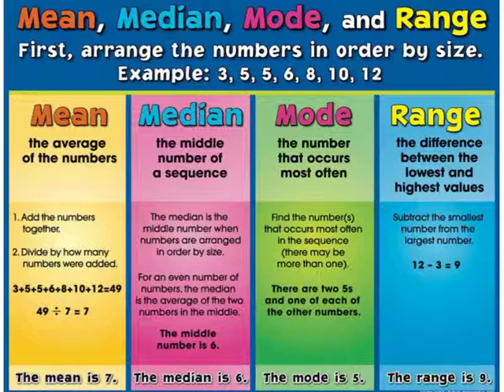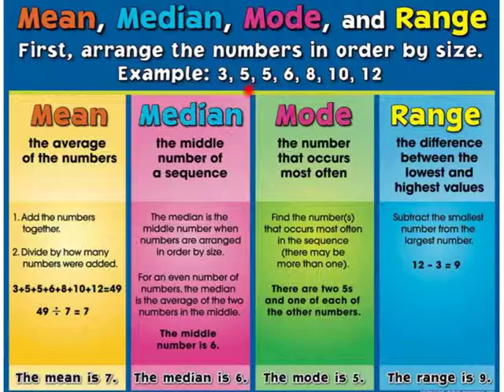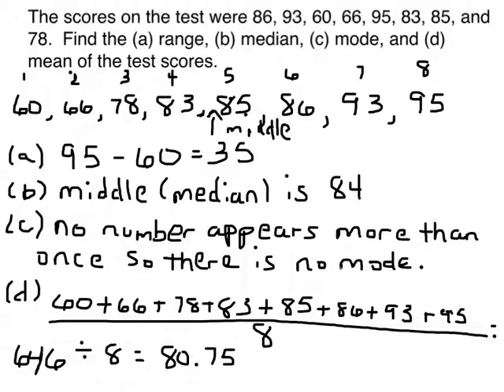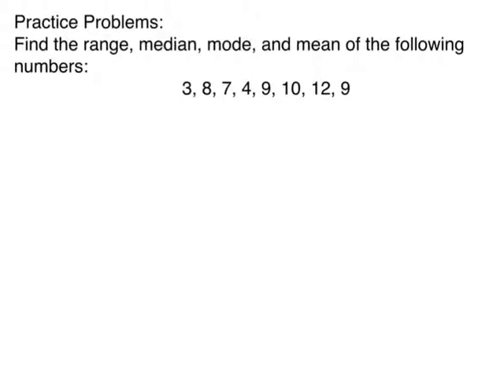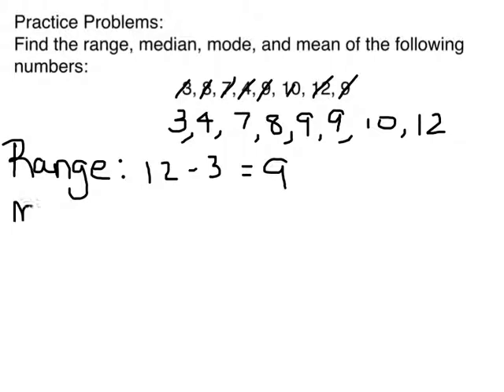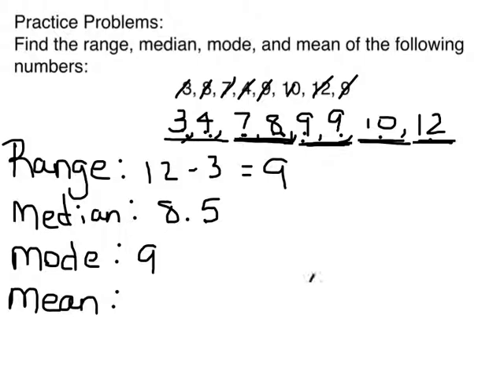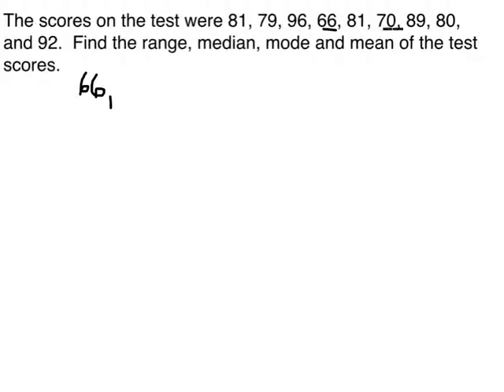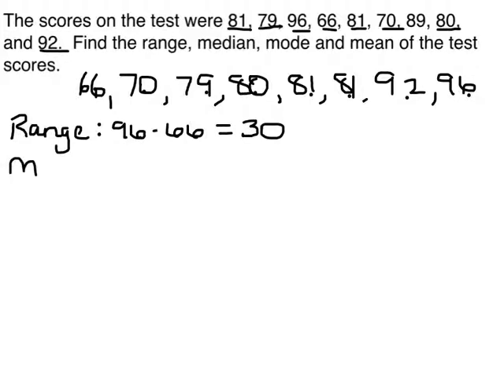Algebra 1 - Lesson 45